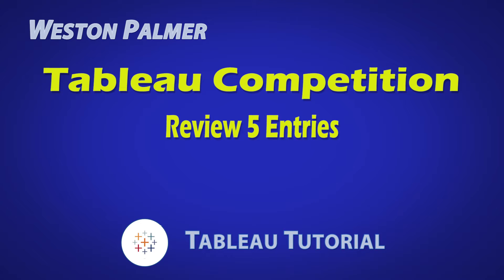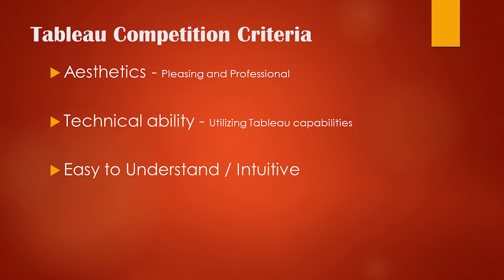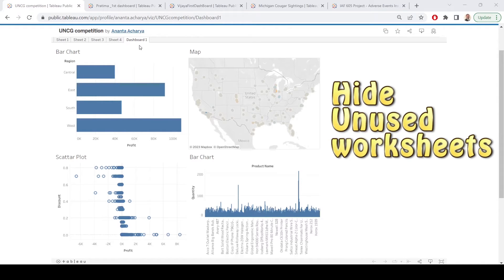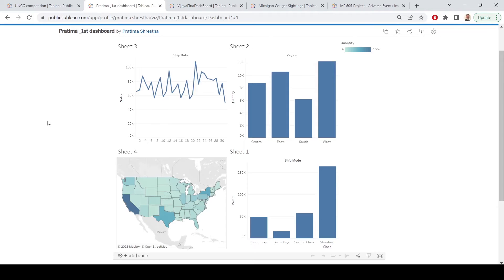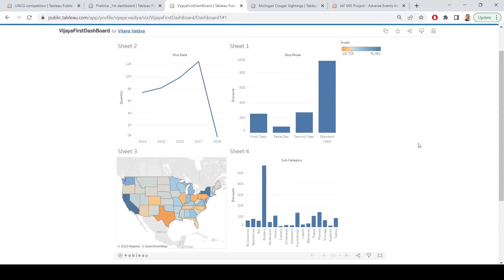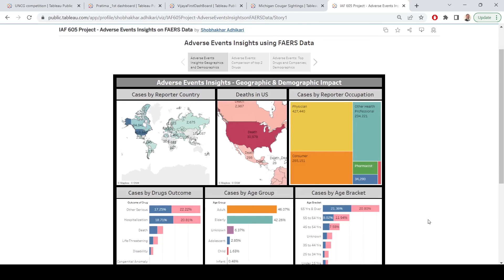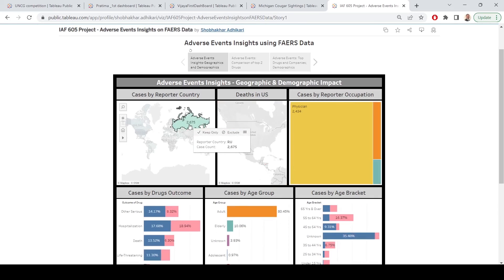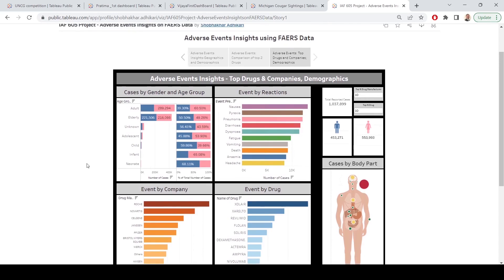Walk-through 5 Real Tableau Competition Entries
A couple weeks ago, Raj Sigdel reach out and asked me to judge a Tableau competition for students of University of North Carolina Greensboro.  It was a lot of fun.  I saw some good dashboards and had an opportunity to reflect on my growth over the last couple of years.  Five (5) participants allowed me to review their dashboards and make a video.  Thank you for allowing me to include your dashboard in this video.  It's hard to be vulnerable in front of the world.